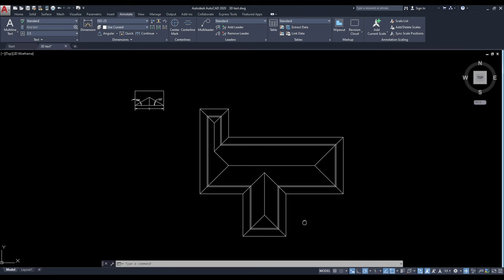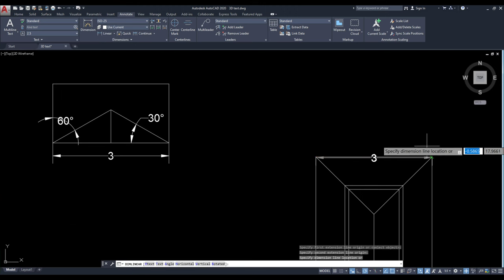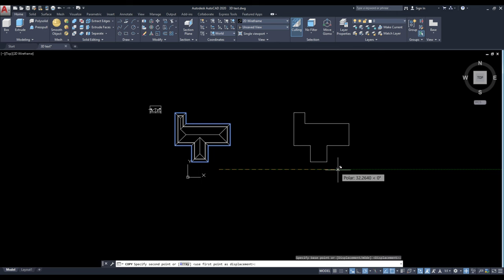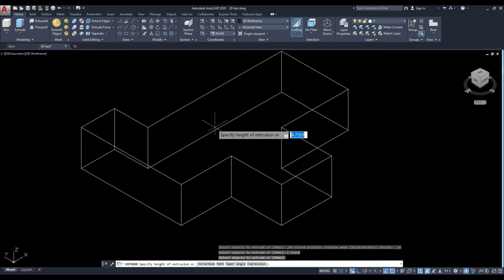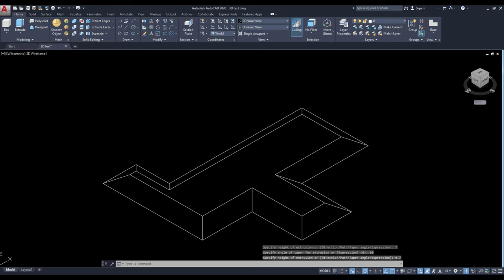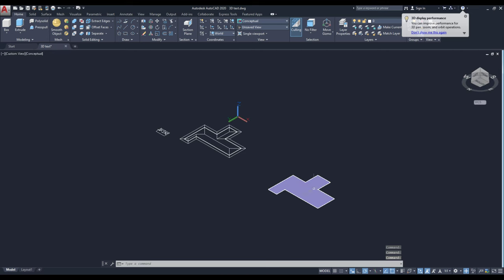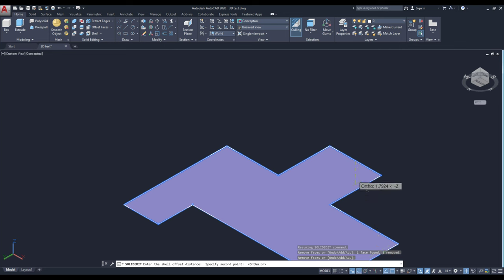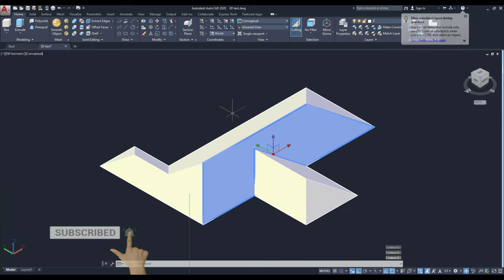How to design complex 3D roof in AutoCAD within a Minute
How to Design 3D Roof In AutoCAD Within a Minute
Explained How to Design 3D Roof In AutoCAD Within a Minute
I AM USING
AutoCAD 2020 Beginners Tutorial Series.